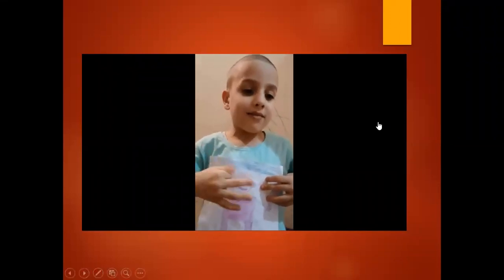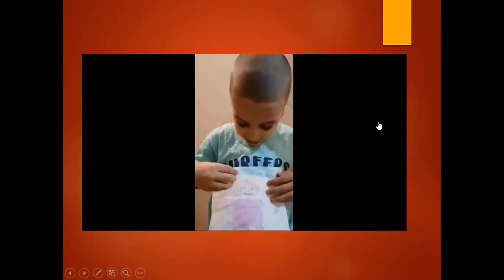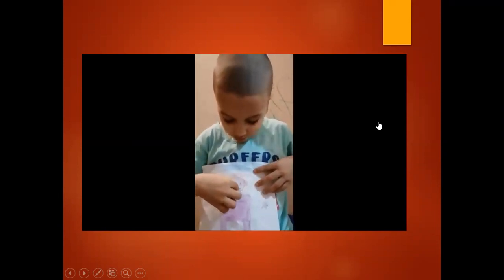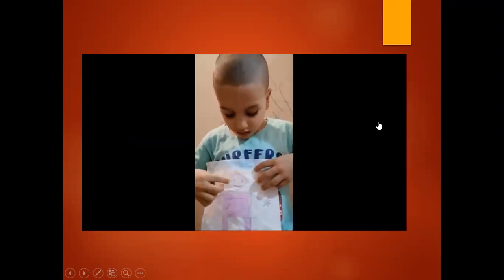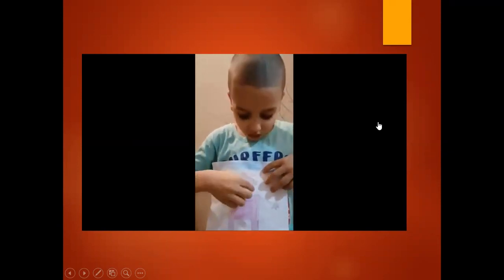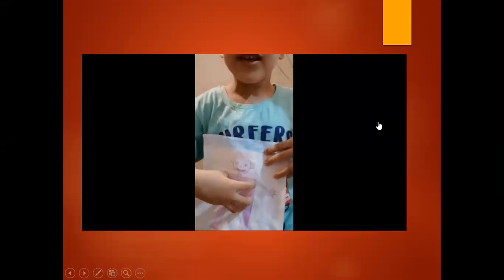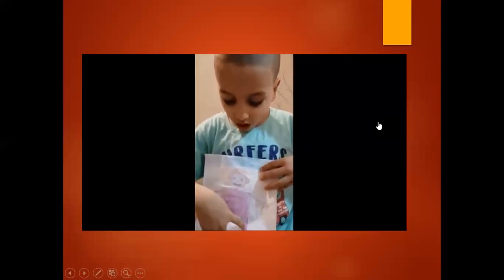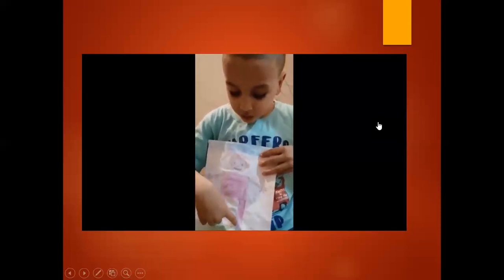describing a body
In this video you can learn from two kids how to describe a human body